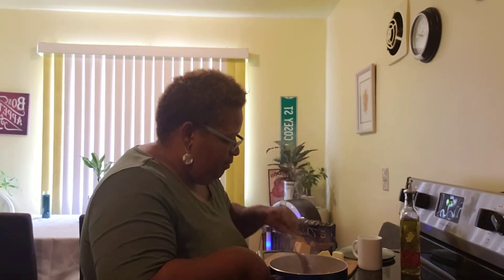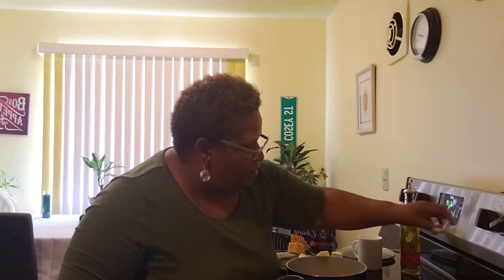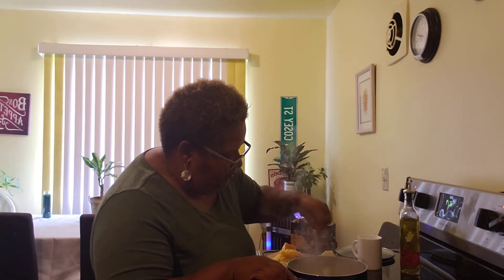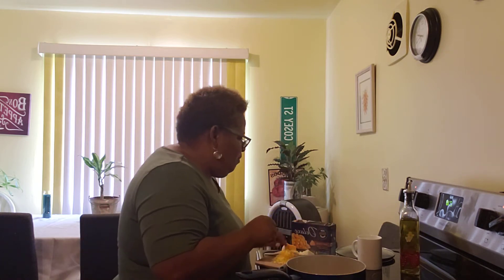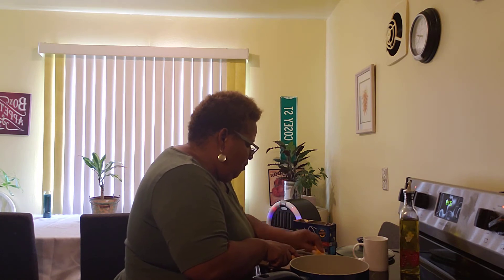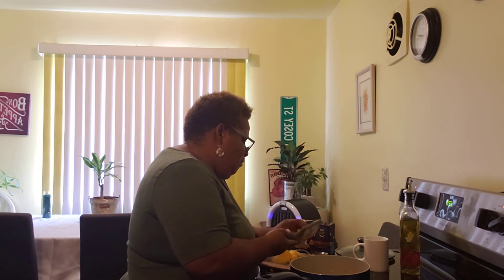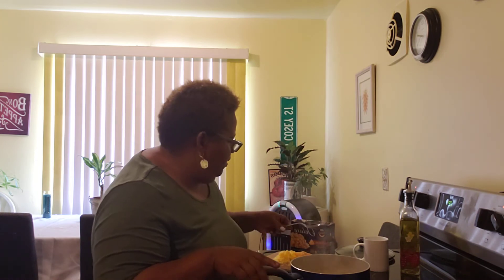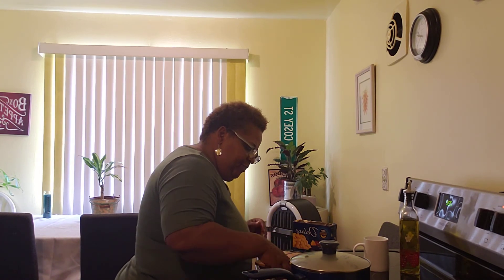MACARONI & CHEESE 🧀|TOP OF STOVE